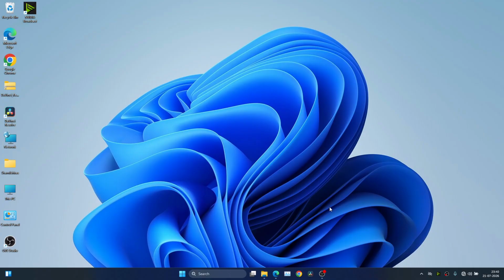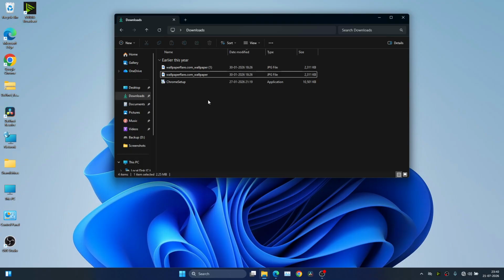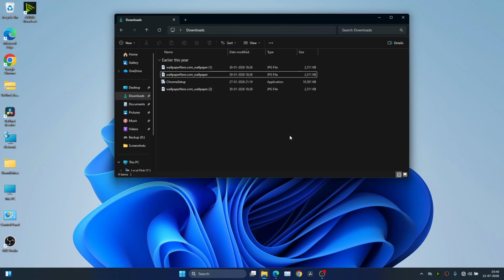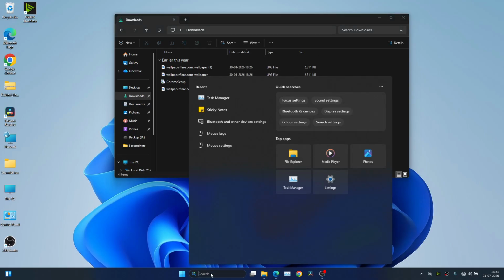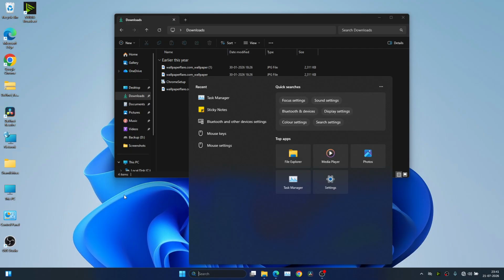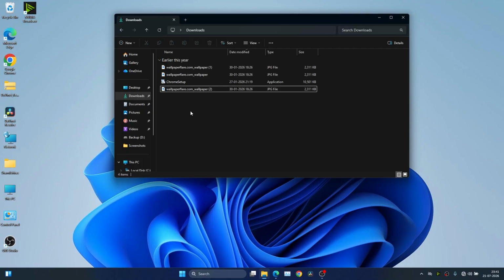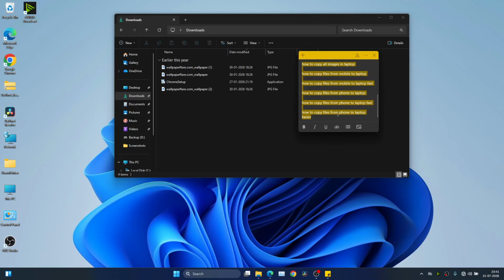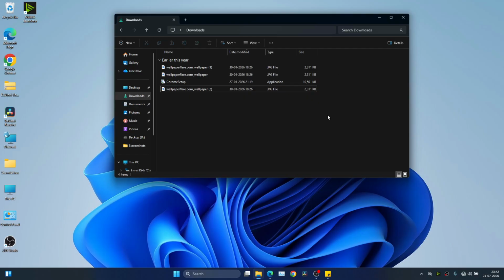shortcut for undo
Undo keyboard shortcut Windows
Ctrl Z shortcut tutorial
how to undo last action on PC
Undo shortcut key on Windows 11
keyboard shortcut for Undo
Ctrl Z explained Windows
Undo command shortcut laptop
Windows 11 Undo keyboard guide
how to use Ctrl Z on PC
Undo shortcut for laptop keyboard
quick Undo shortcut Windows
Windows keyboard shortcuts Undo
how to reverse last action with Ctrl Z
Ctrl Z Undo tutorial
Time Line:
0:01 Intro
0:03  video in English

Related Search Videos Upload in This Channel: